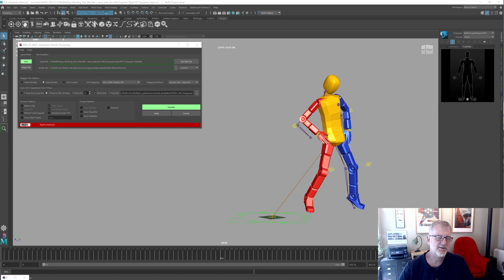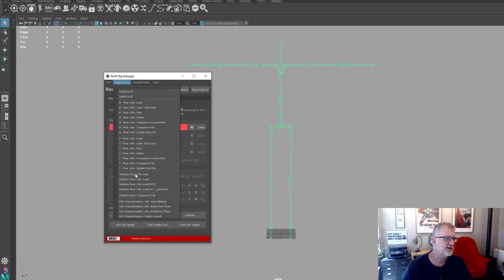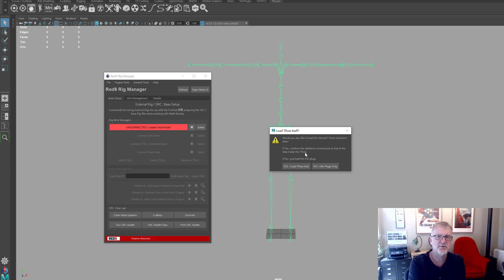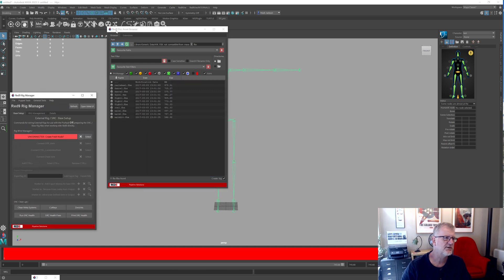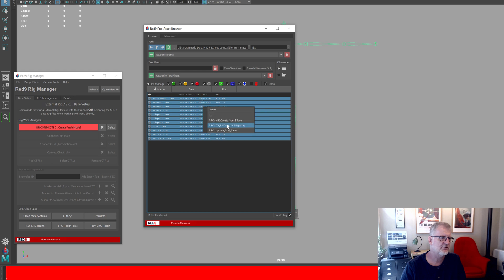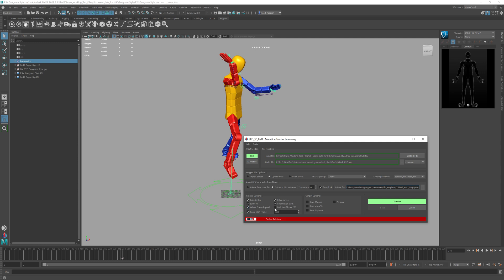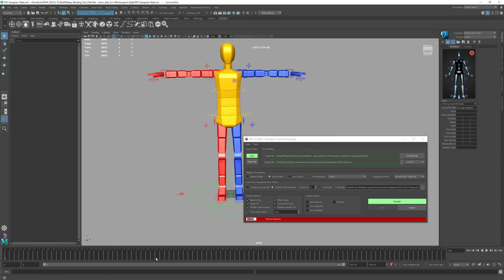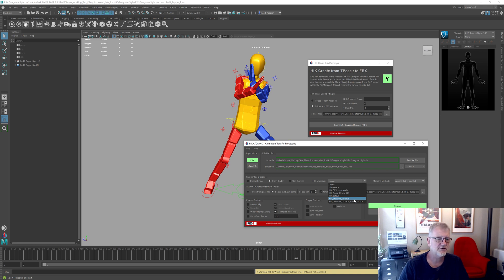Red9 ProPack : Animation Retargeting - PRO_TO_BND : complete HIK load management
This is a complex subject, the Red9 PRO_TO_BND is already a complex beast when it comes to animation remapping but it just got more powerful. This time we go through how we can now insert a HIK definition, on the fly, into a skeleton during the remapping process. This cuts back on the need for your FBX files to contain a HIK definition in the first place, removing 1 step in the process to remapping complex MoCap data. This was initially designed for XSens data and we now include a base preset for XSens with ProPack, but this system isn't limited in any way.

We also go through the ability in the RigManager to load, save and deal with HIK definitions via our pose system.

Don't forget to go grab yourself a demo of Red9 ProPack and the PuppetRig from our